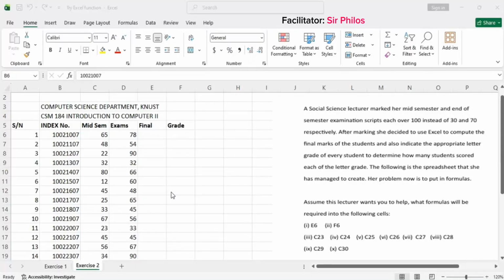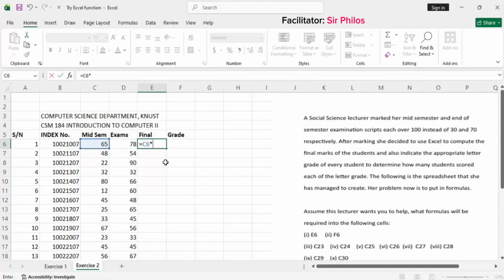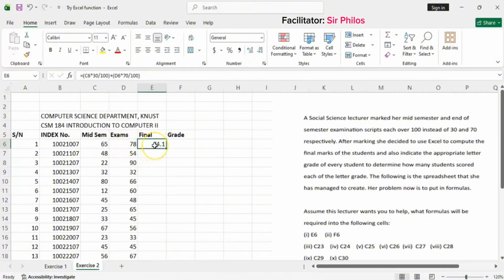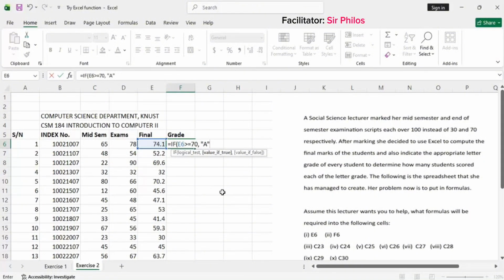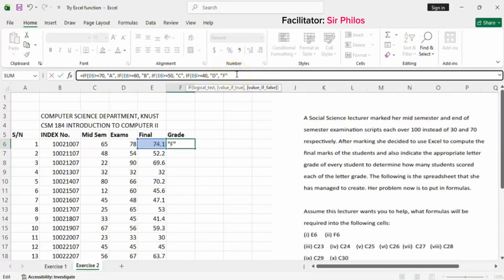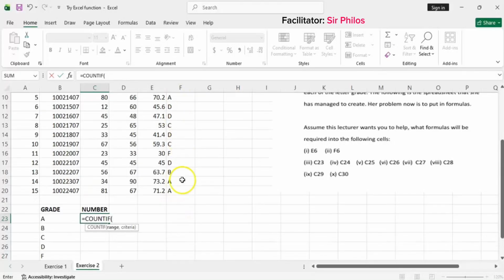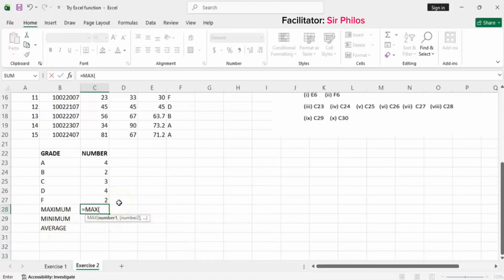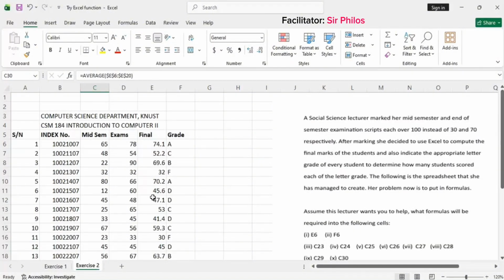Continuation of CSM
Excel Exercise